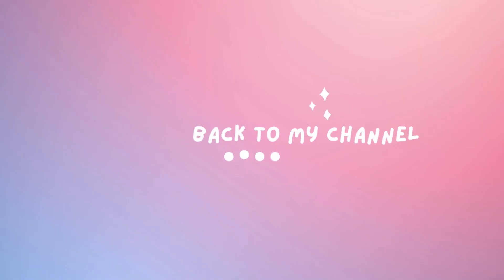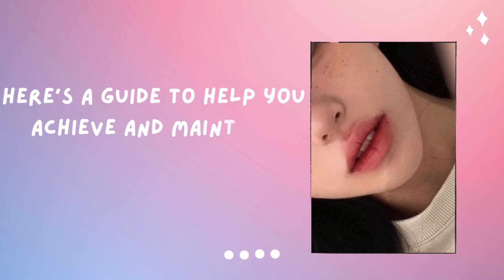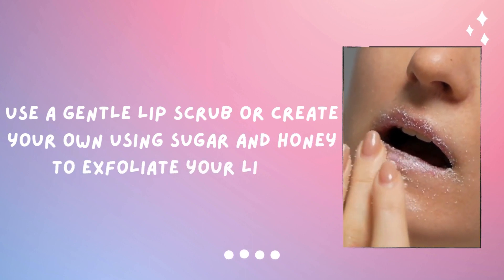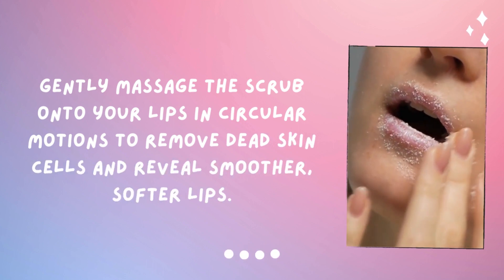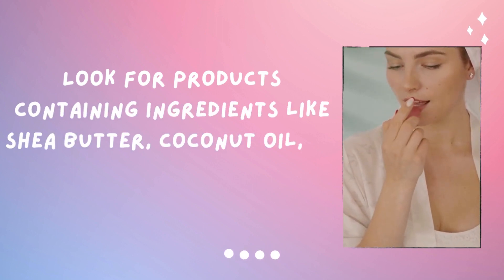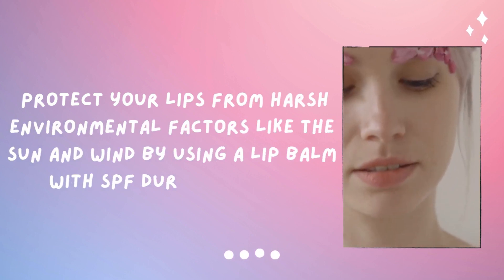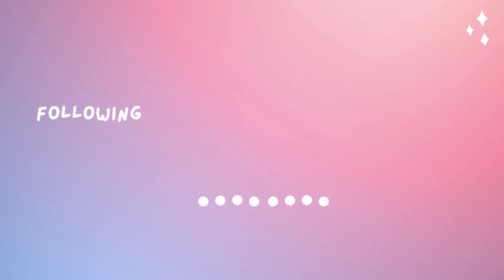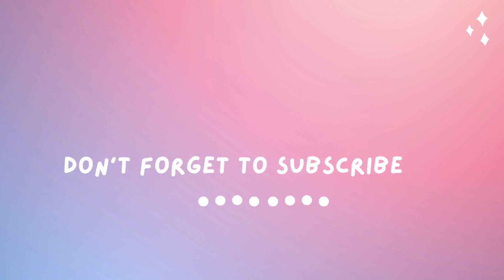Lipcare Guide to Get Soft , Plump and Naturally pink lips💋 🌷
Welcome to this ultimate Lipcare Guide! In this video, I am spilling all the secrets to achieving irresistibly soft, plump, and naturally pink lips. Say goodbye to dry, chapped lips and hello to a luscious pout that's ready to shine! 💄

From gentle exfoliation to nourishing hydration, I've got you covered with tips and tricks to elevate your lipcare game.

Discover the power of natural remedies and effective products that will enhance your lip health and bring out their natural rosy hue. Whether you're prepping for a special occasion or simply want to indulge in some self-care, this guide has everything you need to achieve the perfect pout.

So sit back, relax, and let us guide you through the journey to soft, plump, and naturally pink lips that will have everyone asking for your beauty secrets! 💖💋✨

Welcome to Zubia's World, a realm where beauty is limitless and the possibilities are boundless. Join us on this extraordinary adventure! 💄🌈✨

how to glow up
glow up tips for girls
tips and trick
lipcare guide
how to get soft lips
get naturally pink lips
glow up tips
how to glow up tips for girls